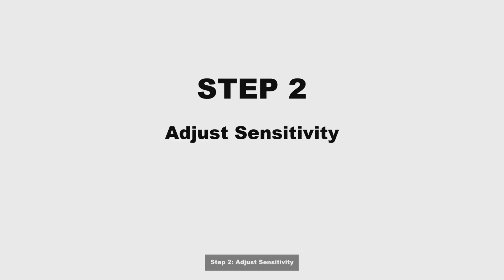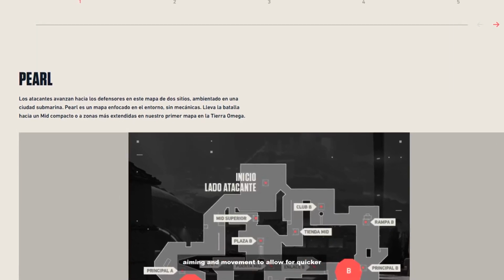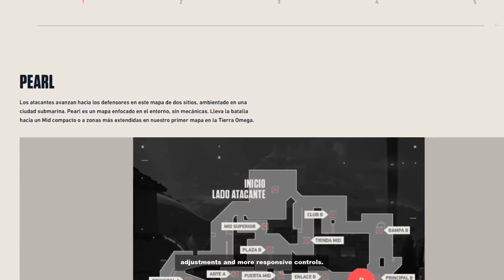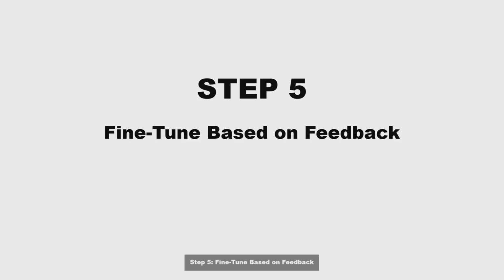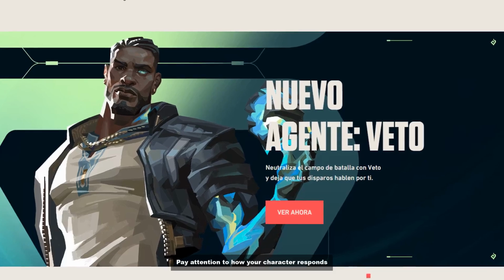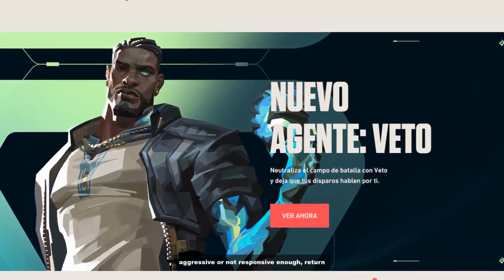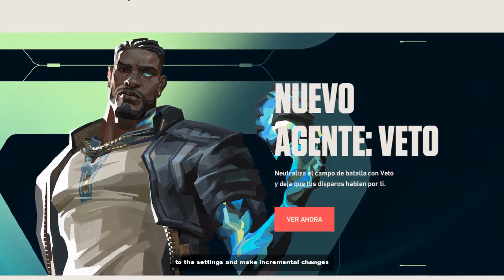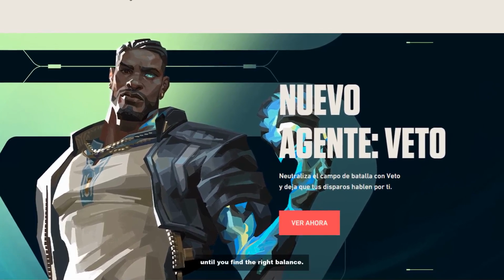How To Increase Valorant Controller Drift 2025 (EASY GUIDE) (2026)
In this video, we will show you how to increase Valorant controller drift in 2025 with our easy guide. Learn the best tips and tricks to enhance your gaming experience and improve your aim.